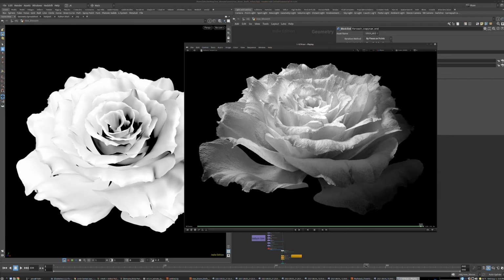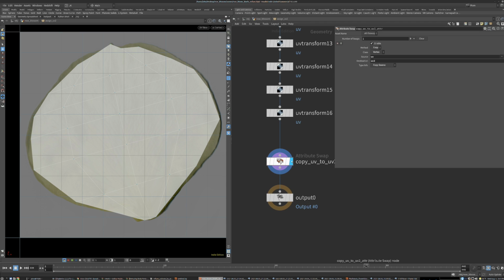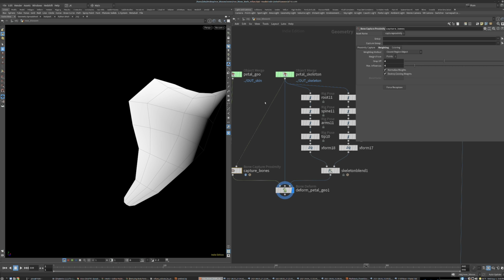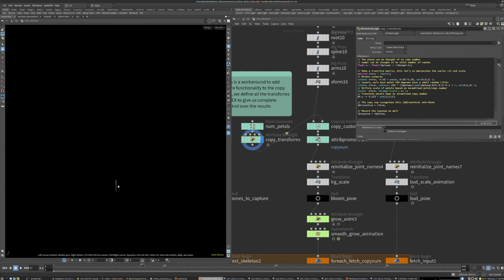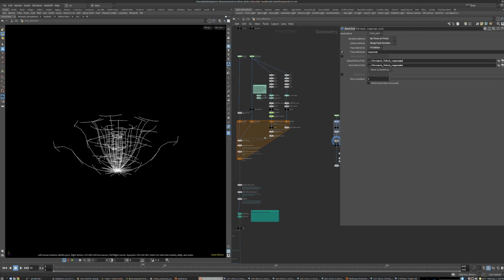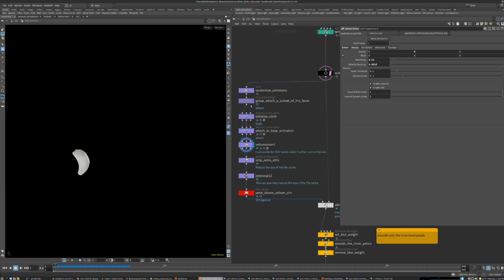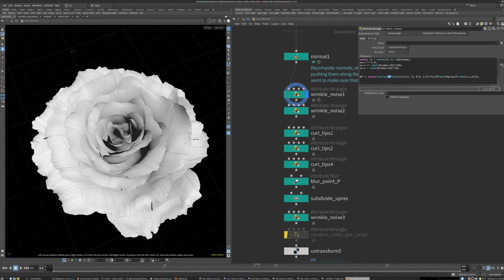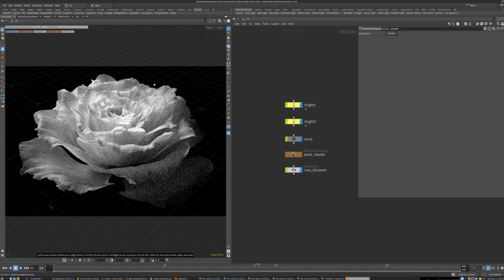Rose Blossom with KineFX Vellum Redshift [.hip file walkthrough]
Top Tier Strats
00:00 Introduction, Petal Creation
07:29 KineFX Single Skeleton Creation
11:21 Deforming Petal Geo with KineFX Skeleton
14:32 Copy KineFX Skeleton to form Flower
25:48 Prepping Flower Petal Geo for Vellum Sim
27:12 Vellum Sim
33:42 Post Sim Tweaks and Render Prep
40:32 Redshift Render and Shader